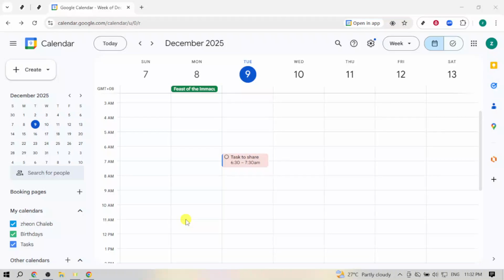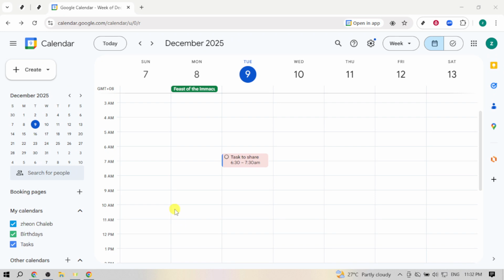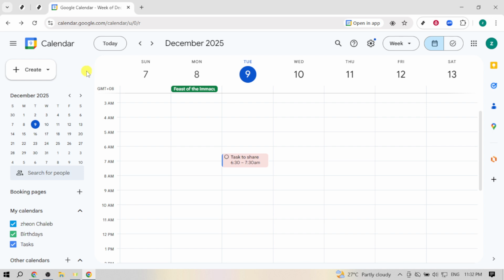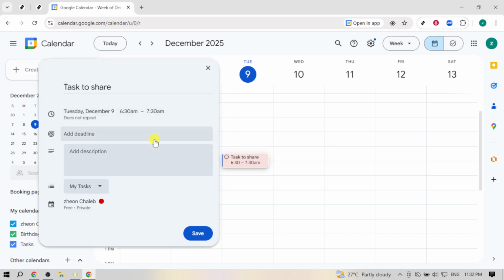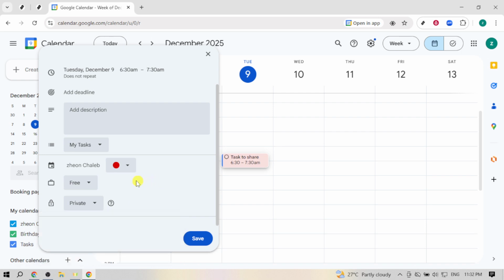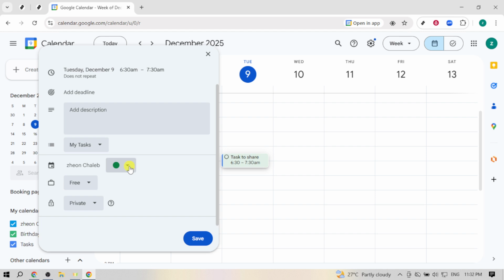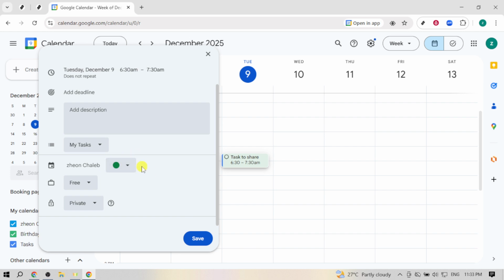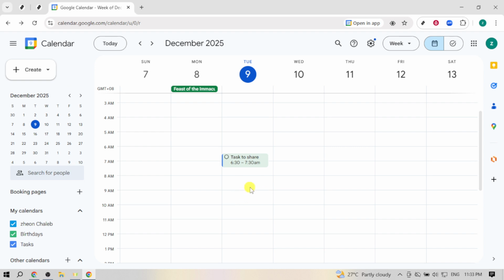How To Change Color Of Tasks In Google Calendar (Step By Step Guide)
How To Change Color Of Tasks In Google Calendar (Step By Step Guide) In this video, I’ll show you how to change the color of tasks in Google Calendar using a simple step by step guide. This beginner-friendly tutorial walks you through customizing task colors, organizing your schedule visually, and improving productivity in Google Calendar. Whether you’re managing daily tasks, work schedules, or personal reminders, this guide makes color-coding tasks in Google Calendar quick and easy.